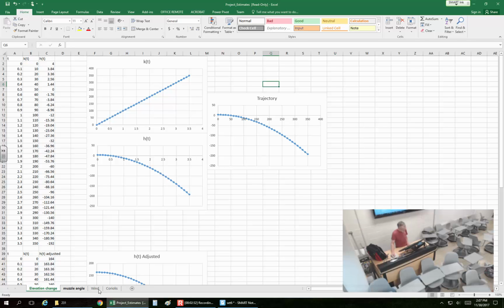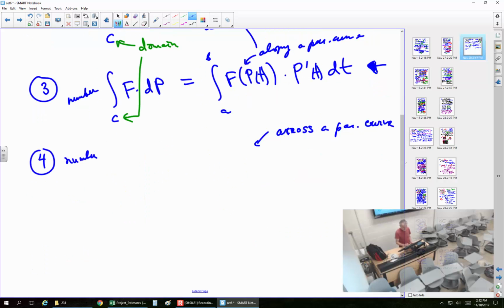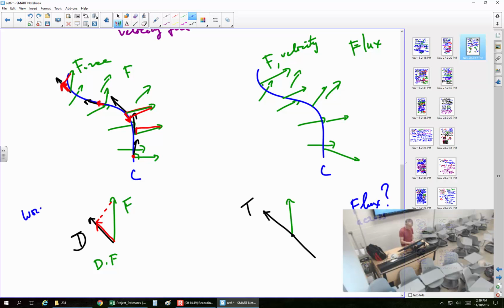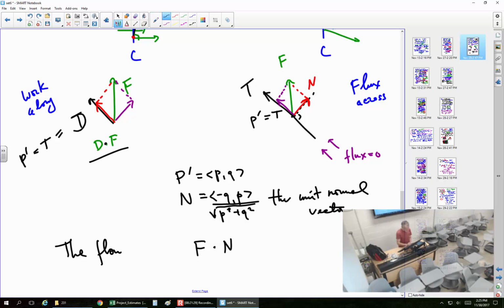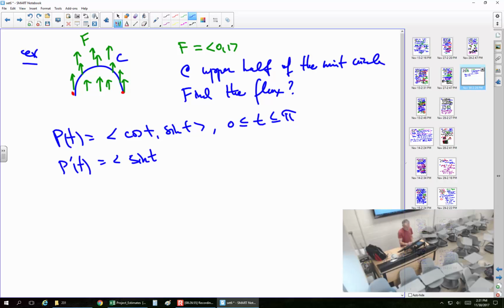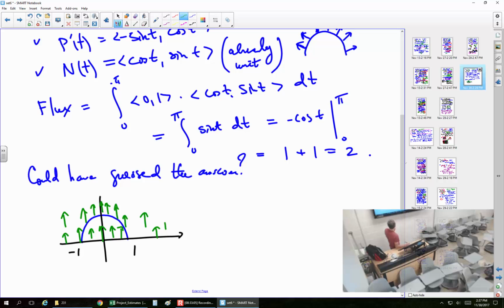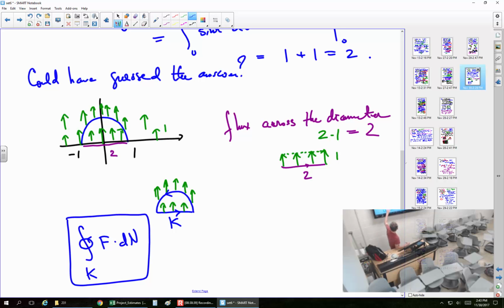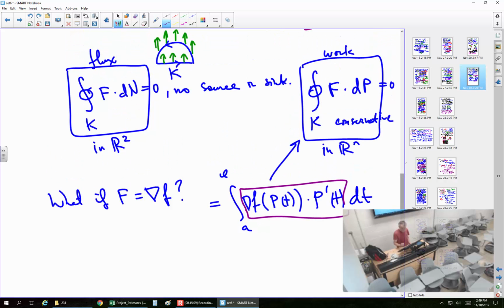The flux as a line integral -- Calculus III